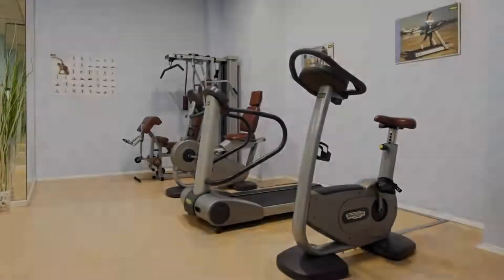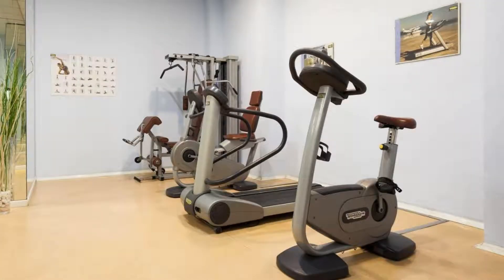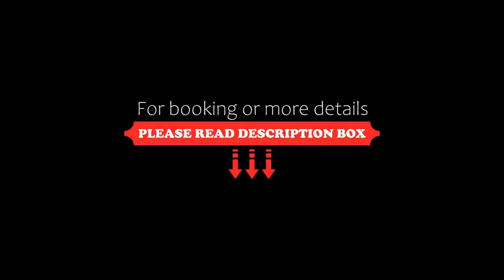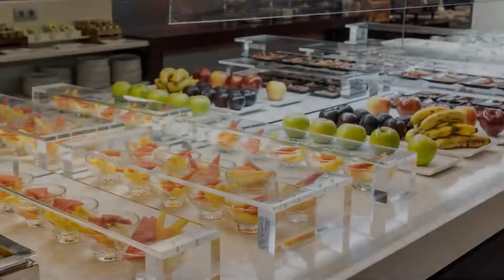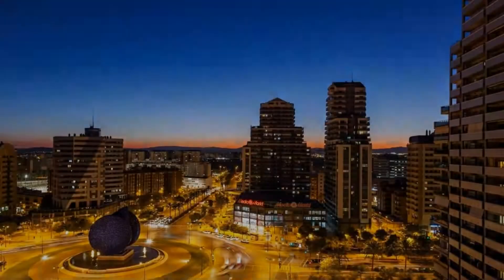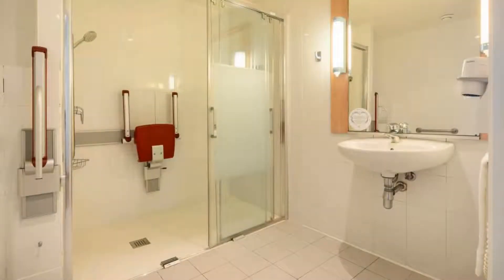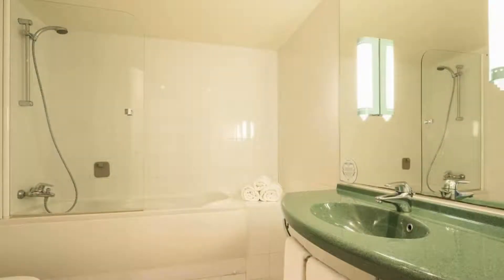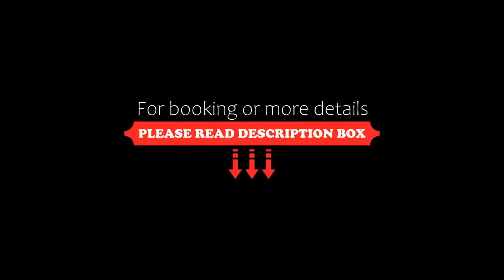Ilunion Valencia 3, Valencia, Spain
About Property:
You're eligible for a Genius discount at Ilunion Valencia 3! To save at this property, all you have to do is sign in.
Ilunion Valencia 3 boasts an outdoor pool and free WiFi throughout. It is located 800 m from the Congress Centre.
Featuring Nordic-style décor in light colors, the air-conditioned rooms at the Ilunion Valencia 3 have parquet floors. They come with a flat-screen TV with satellite channels, and the bath...
Property Type: Hotel
Address: Valle de Ayora, 5, Benicalap, 46015 Valencia, Spain
Searching For
1. Ilunion Valencia 3 - Valencia - Spain
2. Ilunion Valencia 3 - Valencia - Spain Address
3. Ilunion Valencia 3 - Valencia - Spain Rooms
4. Ilunion Valencia 3 - Valencia - Spain Amenities
5. Ilunion Valencia 3 - Valencia - Spain Offers and Deals
Audio Credit:
Track Title: Blank Slate
Artist: VYEN